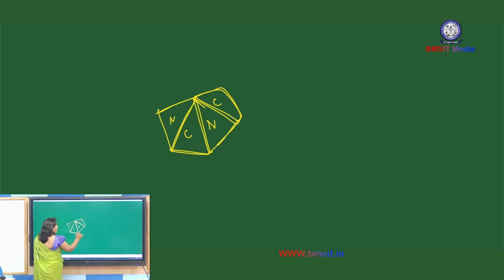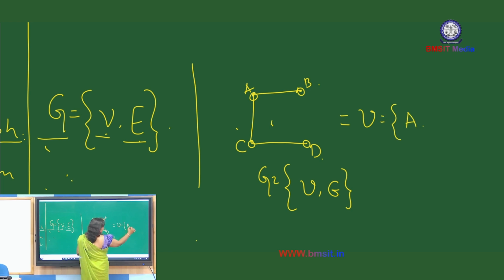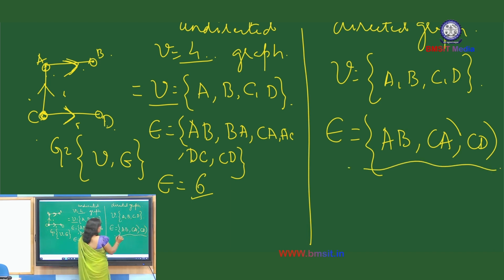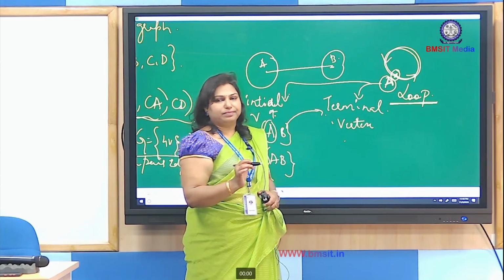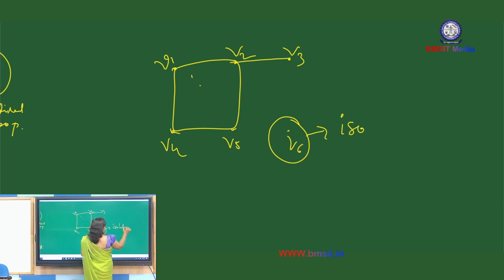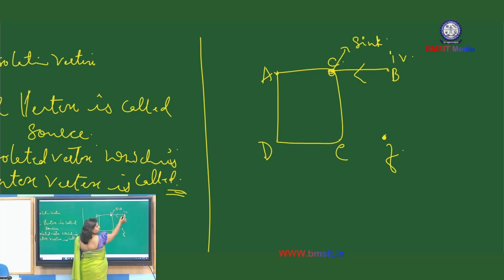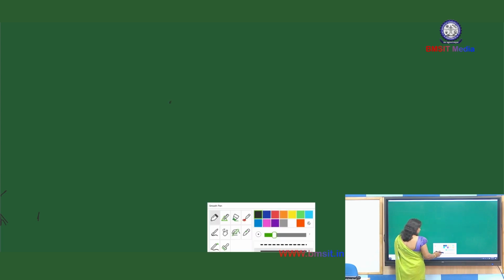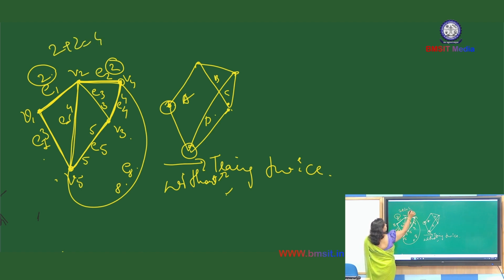CSE Dr DHANALAKSHMI 01 Discrete Mathematical Structures 01